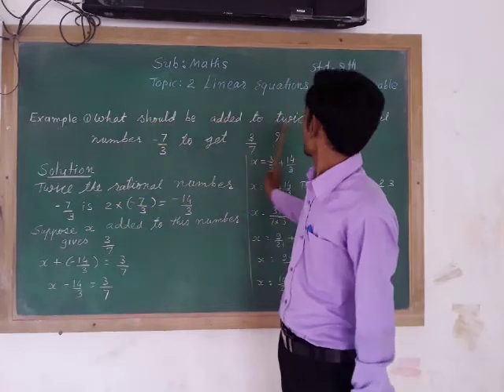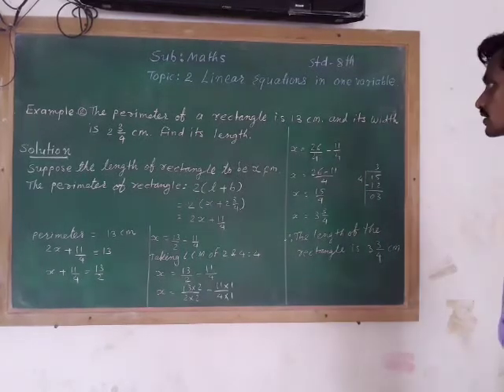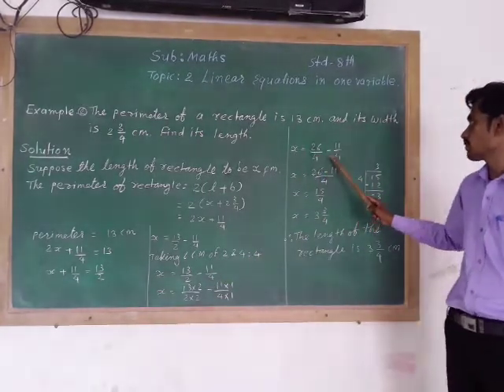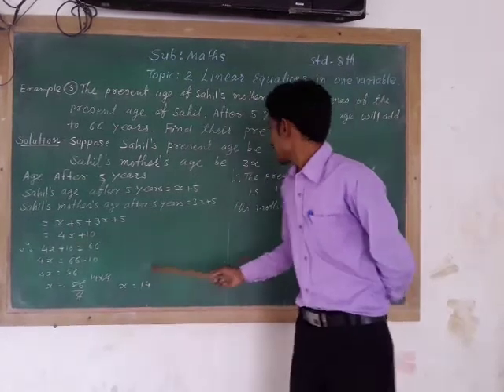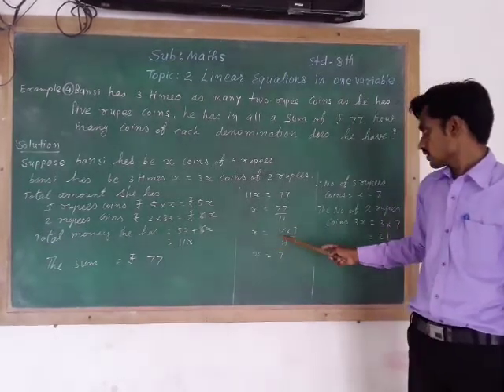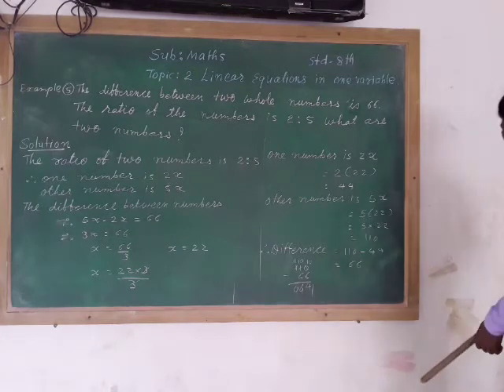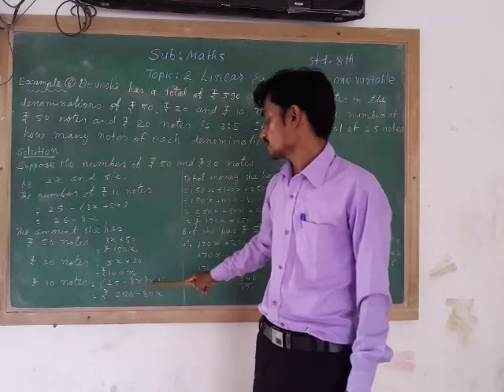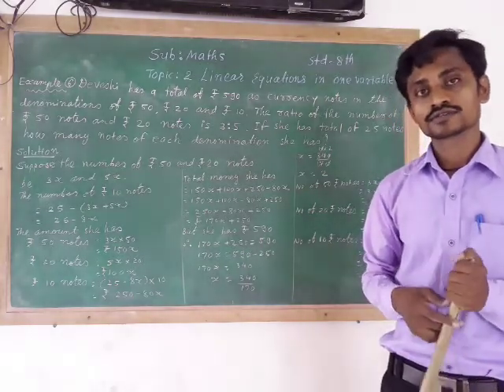Std 8th MATHS chapter 2 (English Medium)